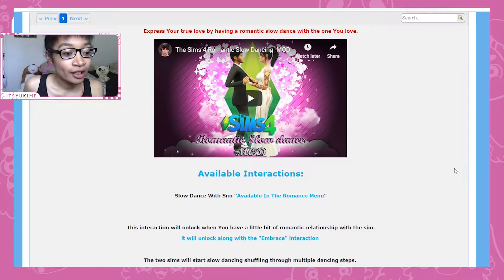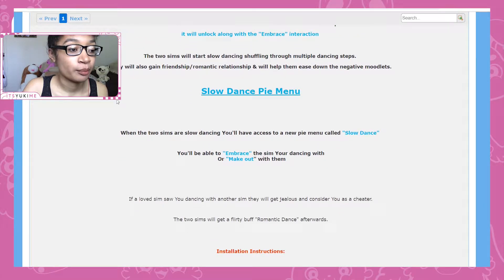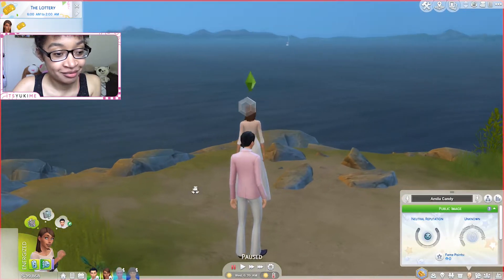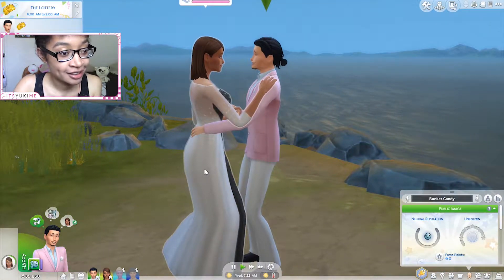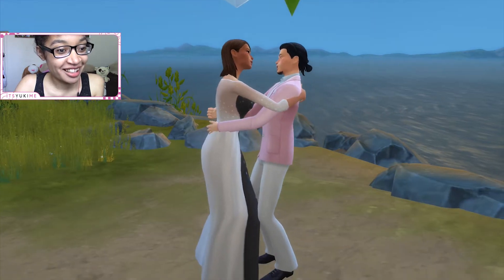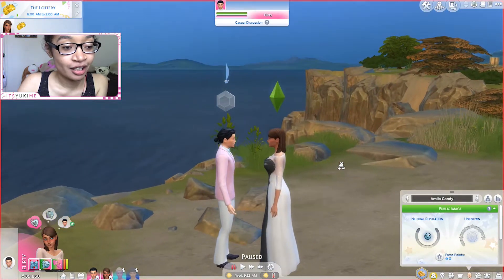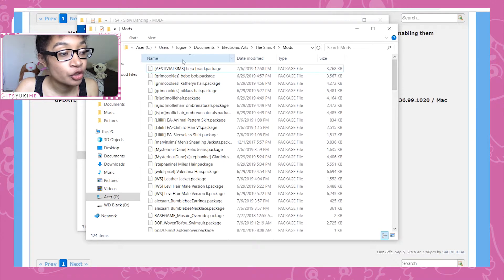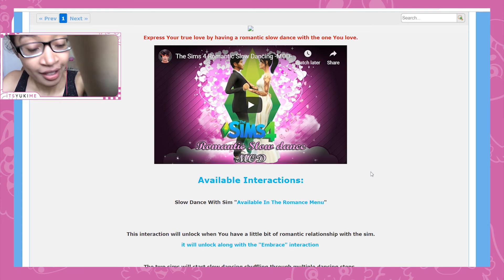Sims 4 Slow Dance Mod | The Sims 4: Mod Review + Install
Sacrificial's slow dancing mod allows your sims to slow dance together! I'll review, showcase, and show you how to install!

Need a new mod for your Sims 4 game? Need a new dancing animation to liven things up for your Sim Couples? The Slow Dance Mod is for you! In this video I'll show how to install and use the mod!